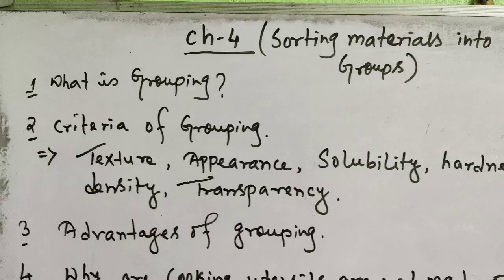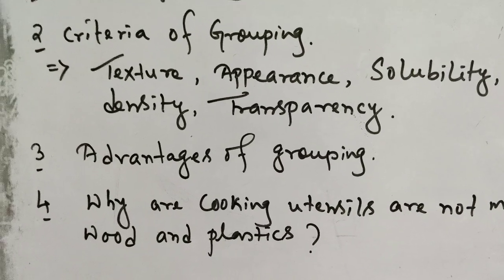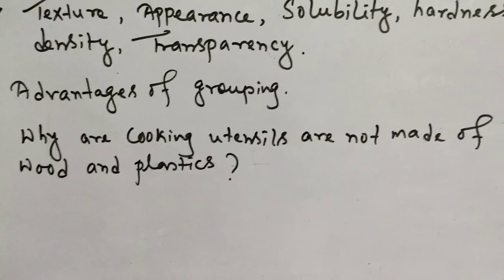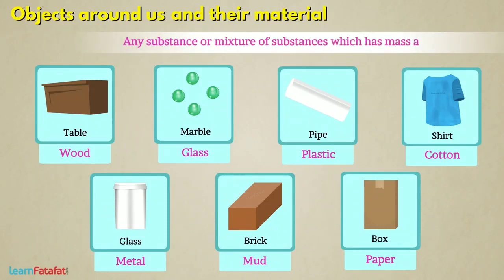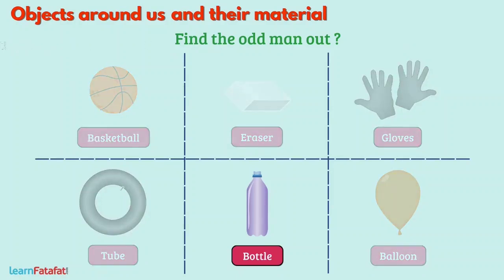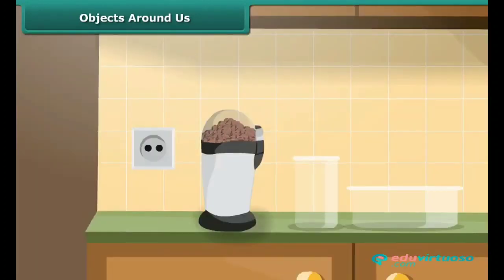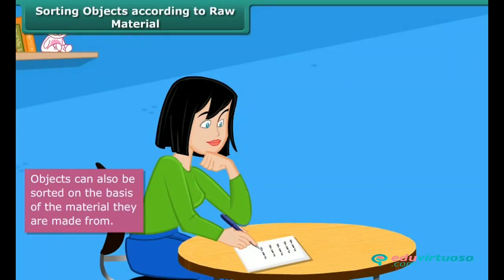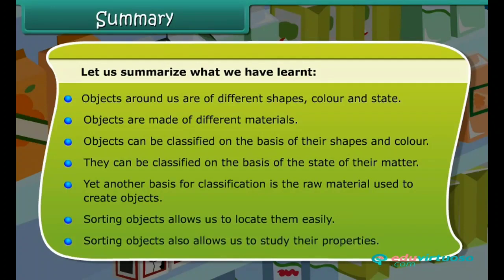CH-4 , SORTING MATERIALS INTO GROUPS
ABOUT GROUPING OF MATERIALS , CRITERIA OF GROUPING , ADVANTAGES OF GROUPING